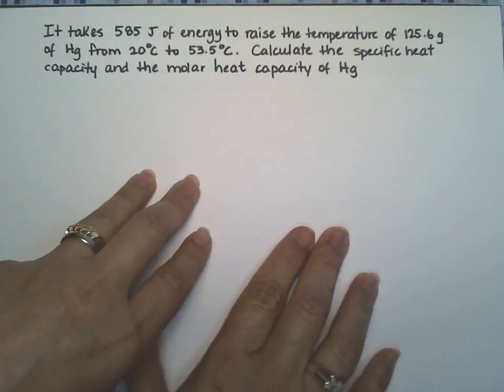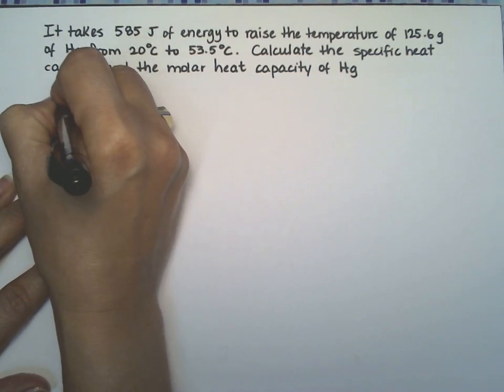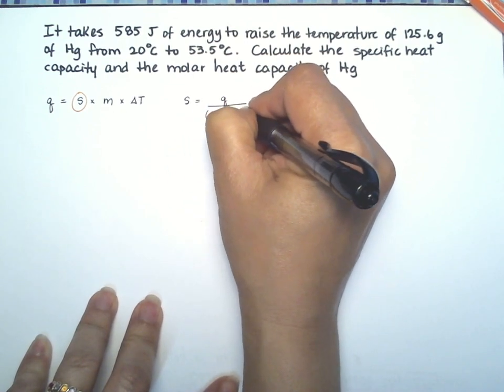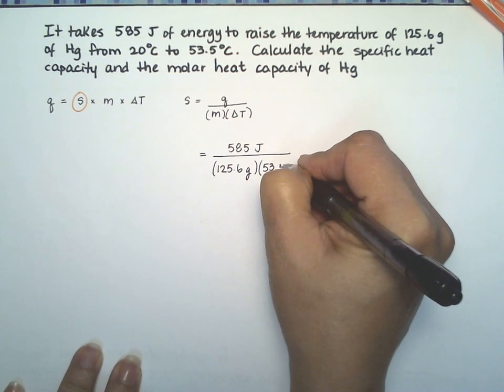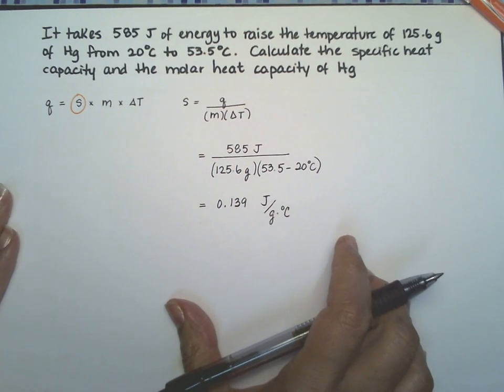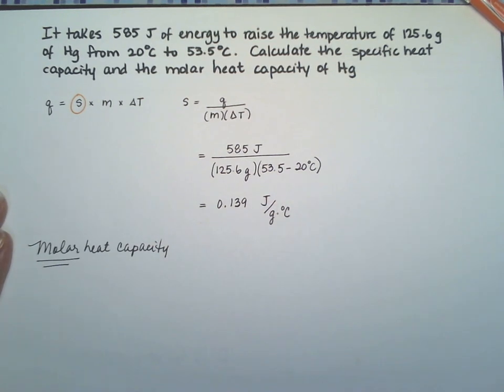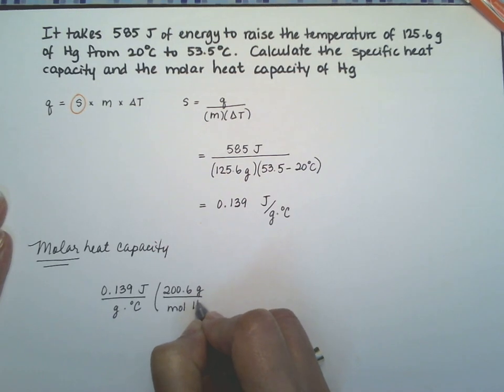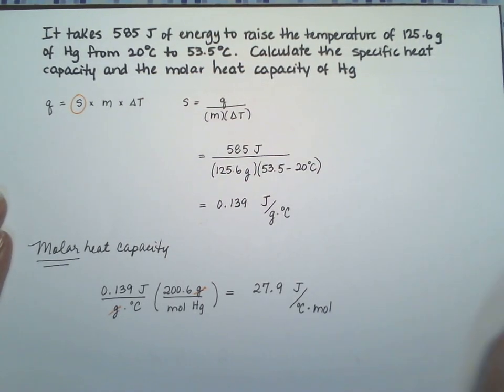Calculate the specific heat capacity and the molar heat capacity of Hg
It takes 585 J of energy to raise the temperature of 125.6 g of Hg from 20 to 53.3 oC. Calculate the specific heat capacity and the molar heat capacity of Hg.